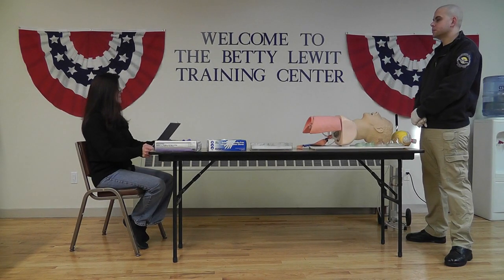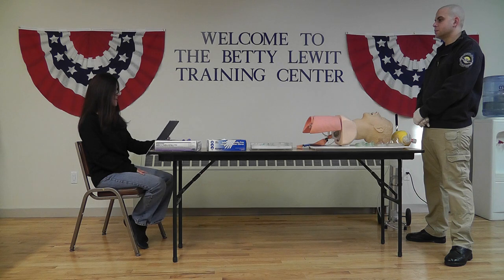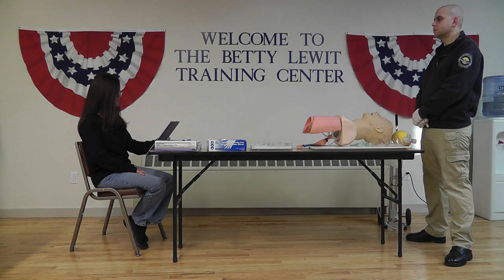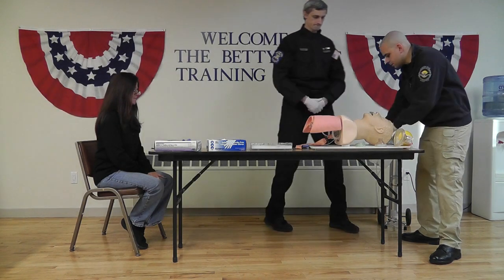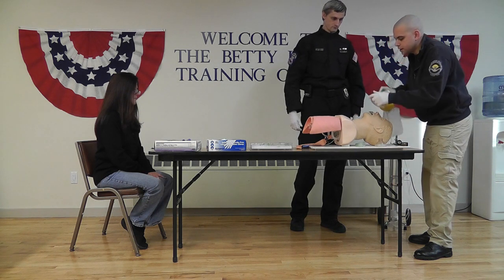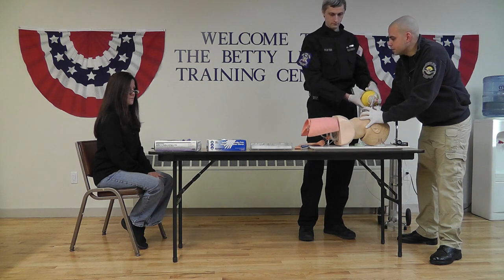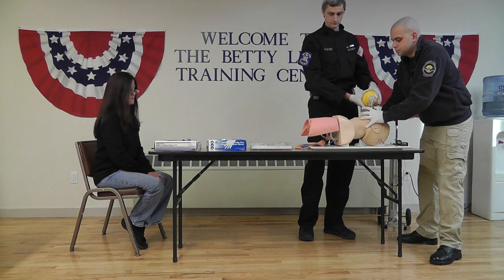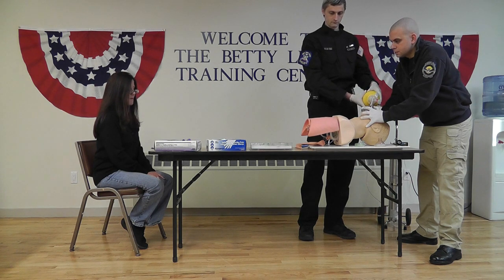Station 4 BVM